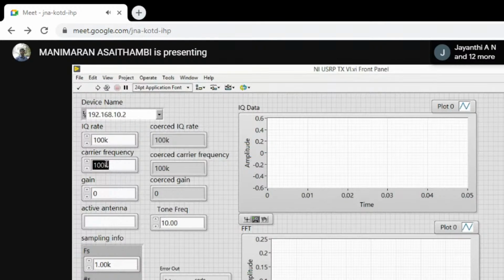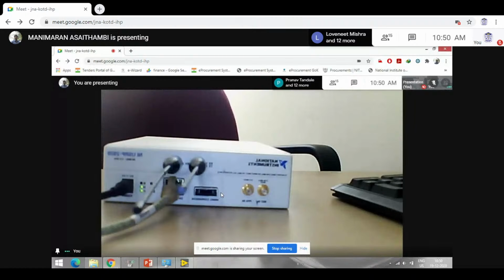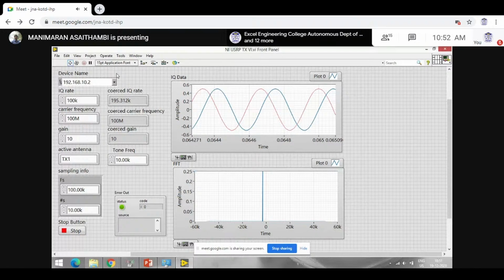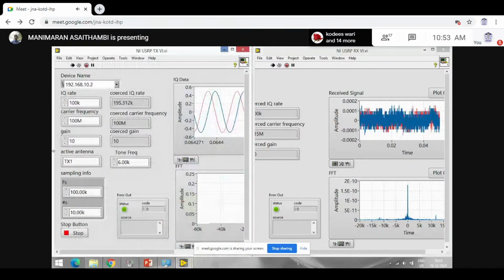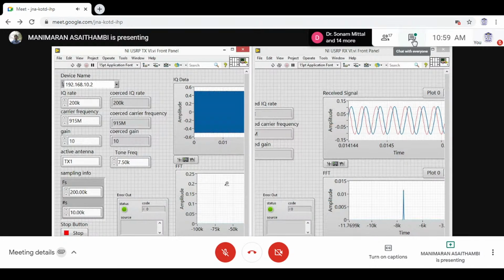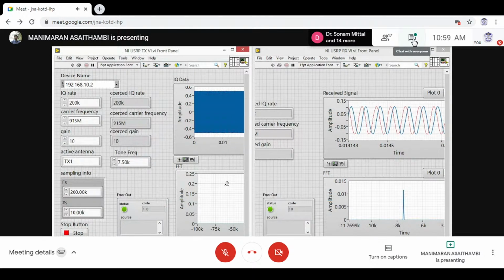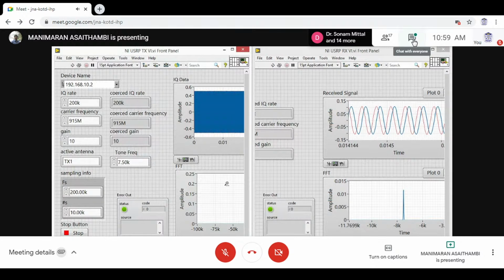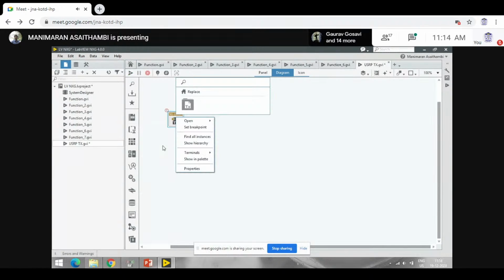Slot-II,Session-11:- " Secure Data Optimization In IoT using GNU Radio Companion and USRP"